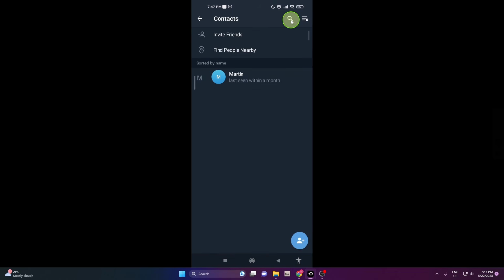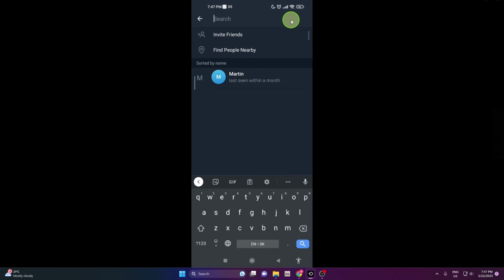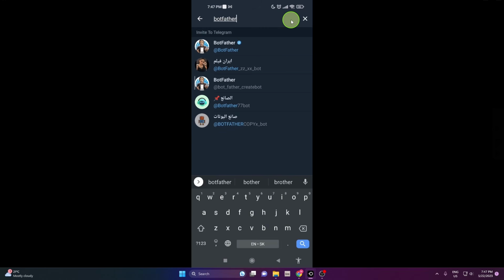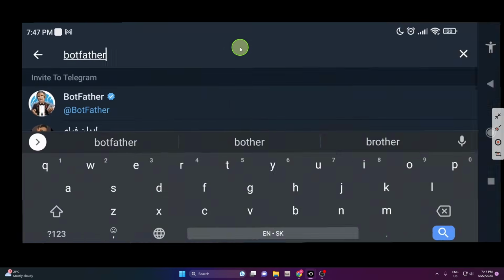How To Add Bot | Telegram - Easy & Quick!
In this short tutorial video, I'll show you how to create and add a bot to your existing Telegram group. If you want to add an already existing bot, simply search for a bot that suits you, and in this video, learn how to easily add it to your group.